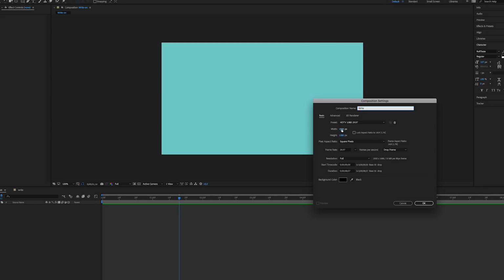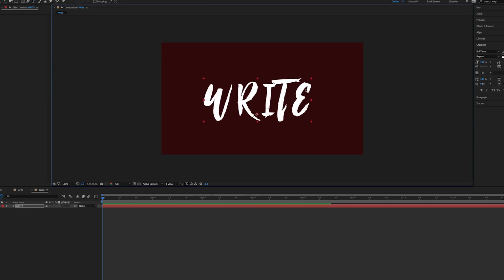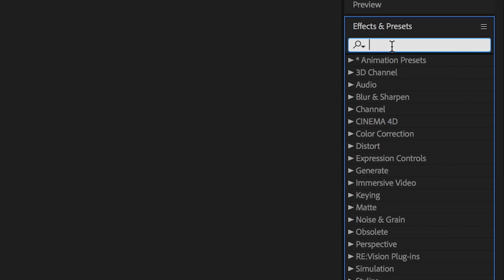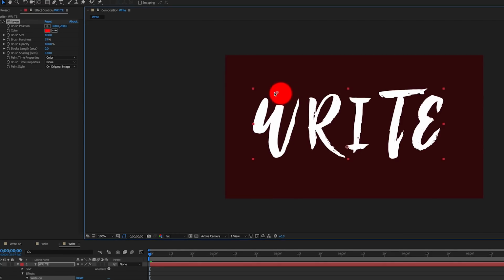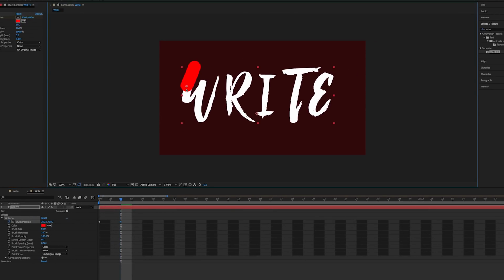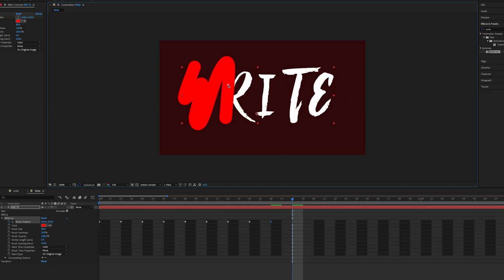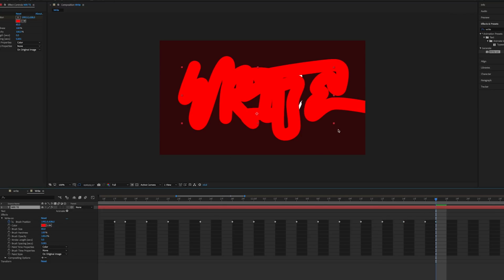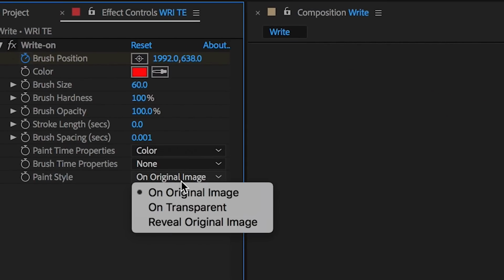How to Make Text "Write" in a Video Easily Explained | Adobe After Effects Tutorial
In this series! I will be explaining seemingly complicated ideas and techniques in a super easy way! Today we are looking at an Adobe After Effects Tutorial for how to make text "Write" on a video in the Easiest Way!

My NEW Camera
New Lens
Lav mic
Shotgun mic
Memory cards
Ball Tripod
Big Tripod
Stylish Camera bag